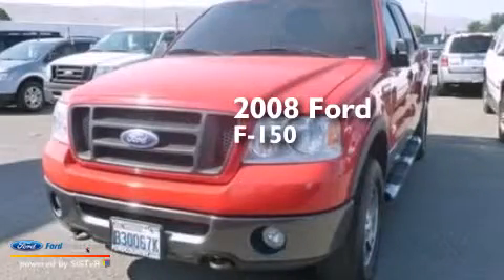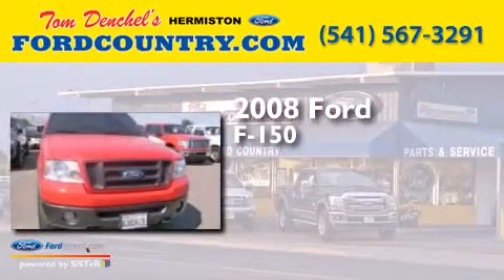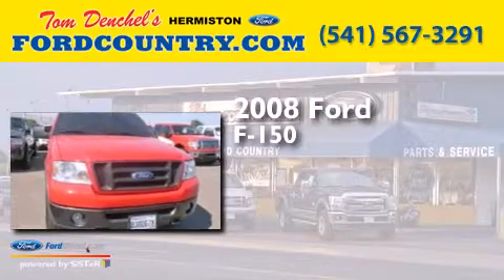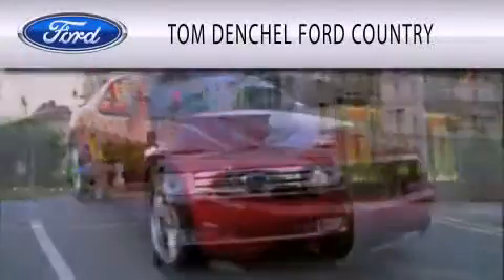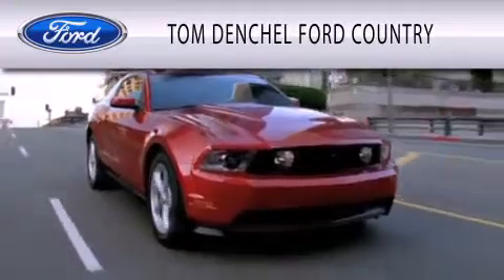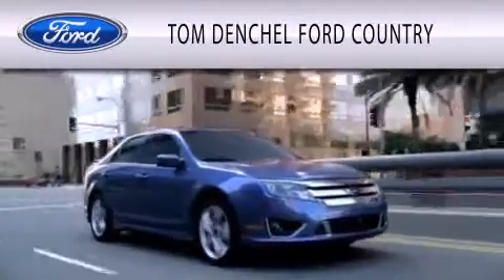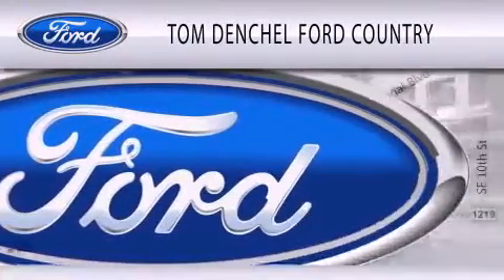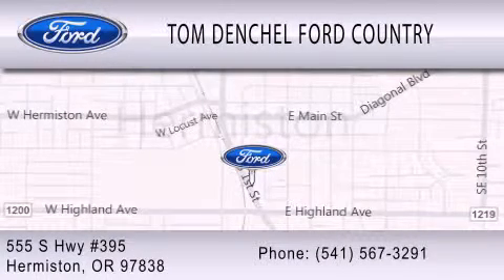2008 FORD F-150 Hermiston OR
We have been honored to serve the Hermiston OR area , we promise that your experience at our dealership will exceed your expectations ! Year : 2008 Make : FORD Model : F-150 Engine : 5.4L V8 24V MPFI SOHC FLEXIBLE FUEL Trans . : 4-SPEED AUTOMATIC Exterior : BRIGHT RED CLEARCOAT Miles : 95,544 Stock : H3557P Tom Denchel Ford Country South Highway 395 Hermiston , OR 97838